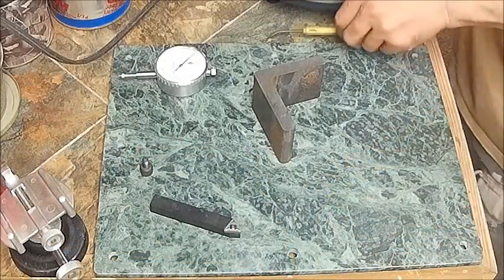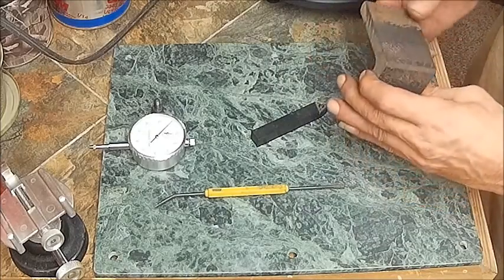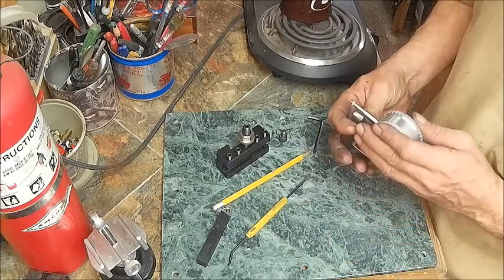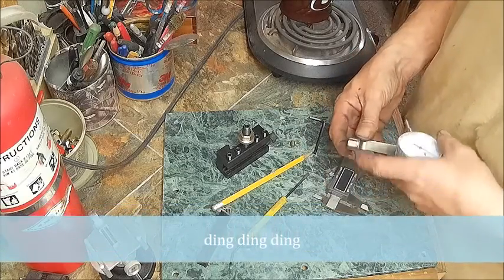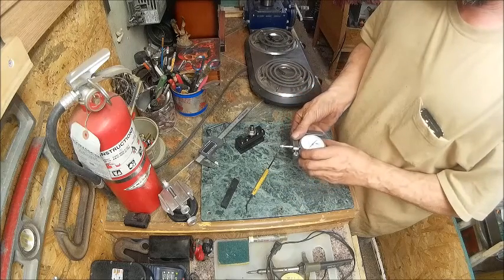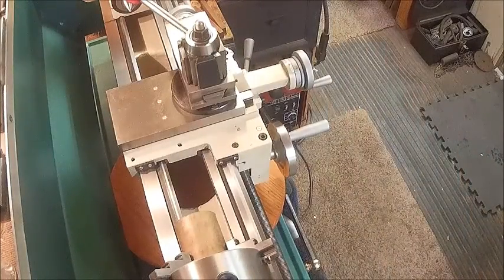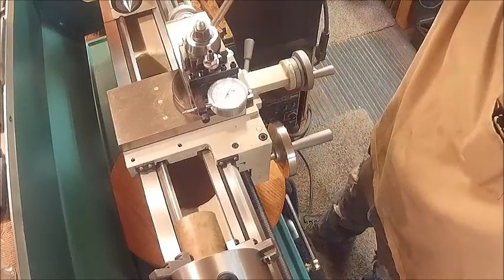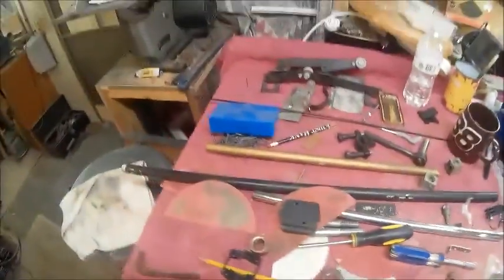dial indicator bracket for the grizzly lathe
these are for sale